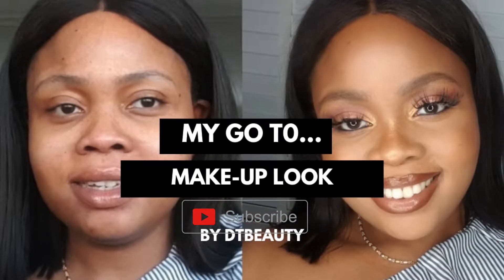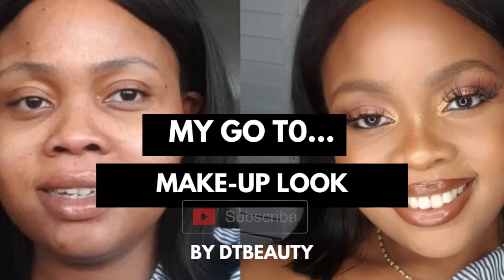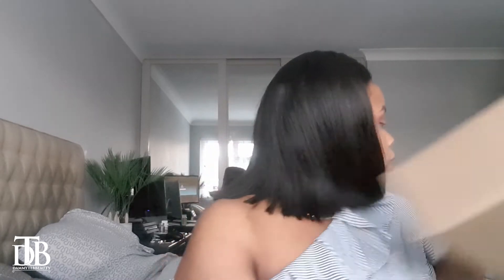Get Ready with Me - to Go Nowhere!! || Quick Easy Simple Make up Look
Here is a quick and simple makeup look without the use of foundation.
This is "My Go-To" makeup look for all occasions. I hope you like it.

I will make sure to reply in good time :)

I hope you all are keeping safe and following the Government's guidelines re COVID-19.

***Product deets***

FACE PRIMER
Huda Beauty Matte Perfection Pre-Makeup Base 30ml

EYES
Huda Beauty Rose Gold Eyeshadow Palette Remastered
LASHES
DTB Lashes: Wild

CONCEALER
Huda Beauty Overachiever Concealer - 22N Caramel corn
LA Girl PRO Concealet HD - Fawn

HIGHLIGHTER
Gerard Cosmetics Store- STAR POWDER

POWDERS
Anastasia Beverly Hills - Pro Series Contour Kit (POWDER)
MAC- 'Mineralize' Skinfinish- Dark Deepest

LIPS
MAC Chestnut Lip Pencil
MAC Matte Liquid Lipstick- Lady Be Good

HAIR- wig by @hairbythejulie (on instagram)